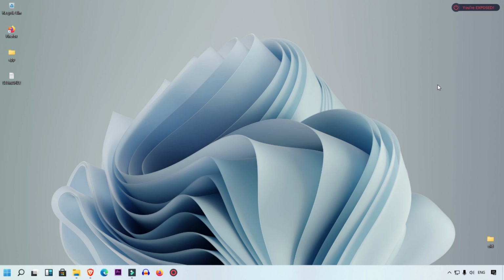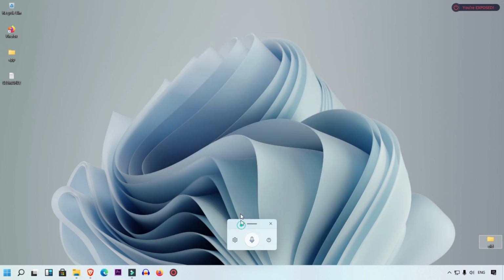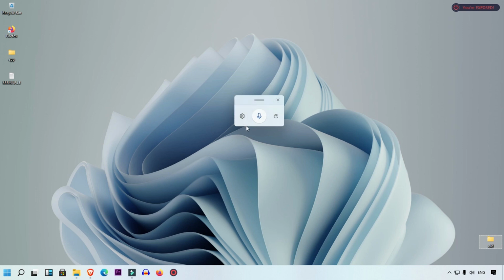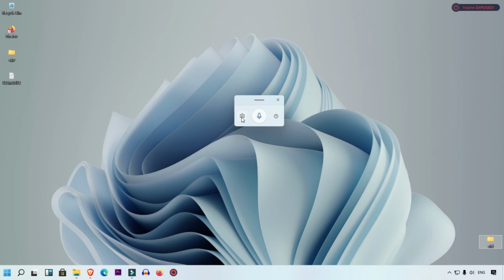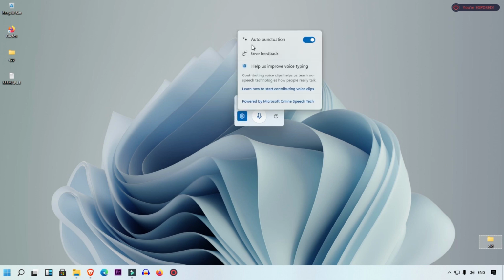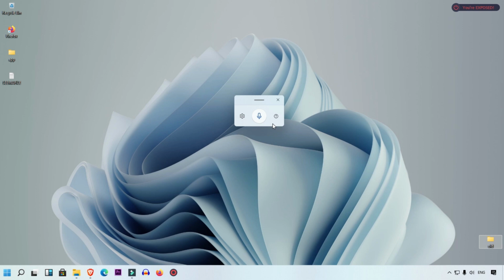VOICE DICTATION : how to use voice typing in windows 11 - VOICE TO TEXT WINDOWS 11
hello friends today we are going to learn how to use voice typing in windows 11, also see advance features of voice dictation and how to covert voice to text, talk to type, and speech to text.

What you will learn: how to use voice typing in windows 11, windows 11 voice typing, how to use voice typing in windows 11, voice typing windows 11, voice typing, windows voice typing,
voice typing, voice dictation windows 11, voice to text windows 11, talk to type windows 11, speech to text word windows 11, and voice to text windows.

You may also like other tutorials:
Microsoft Excel Tips & Tricks - 2020